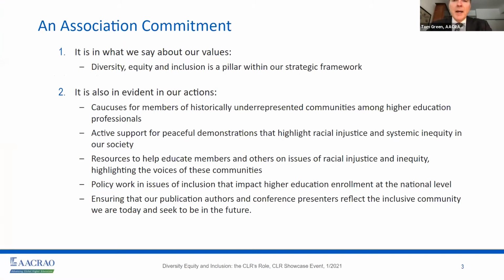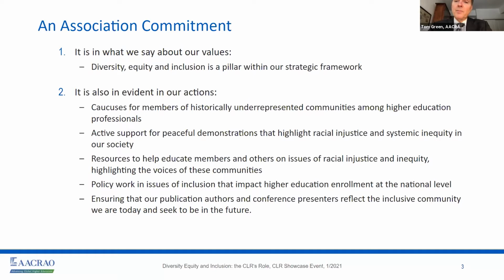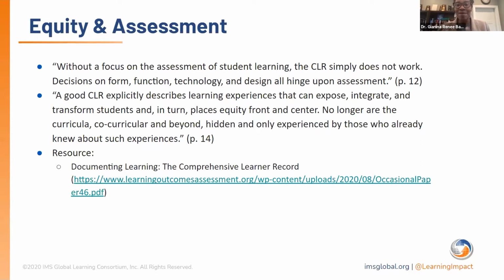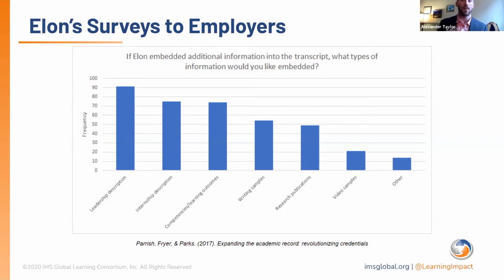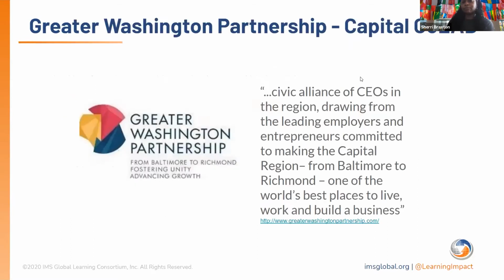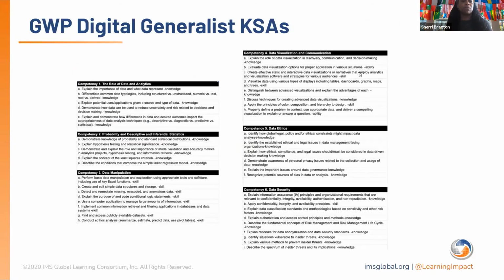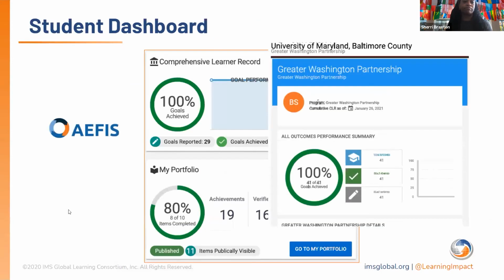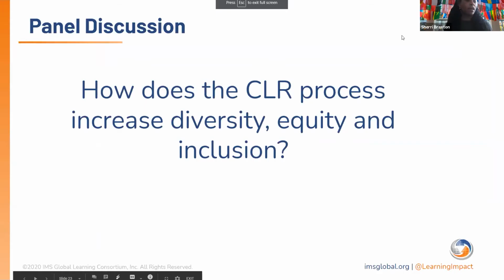AACRAO CLR Showcase: The CLR as a Tool to Increase Equity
AACRAO CLR Showcase (Day 2: Panel 1). Using the Comprehensive Learner Record as a tool to increase equity.